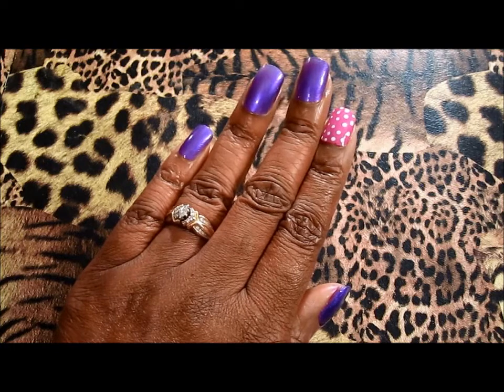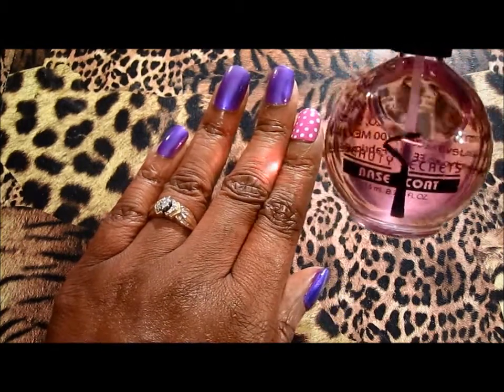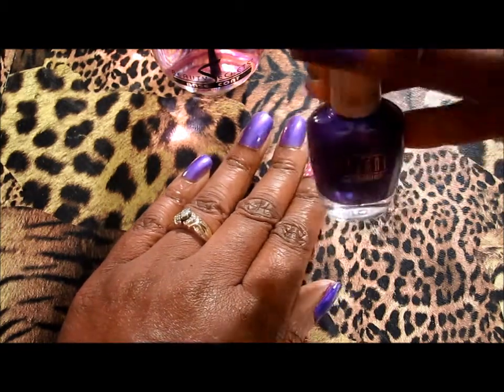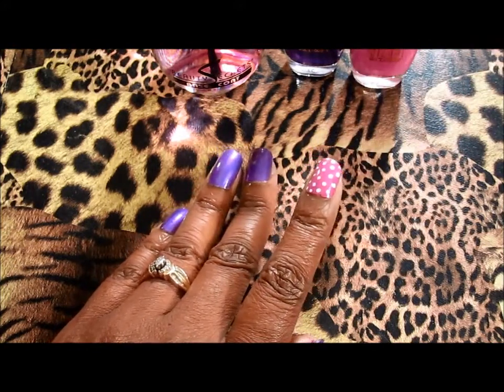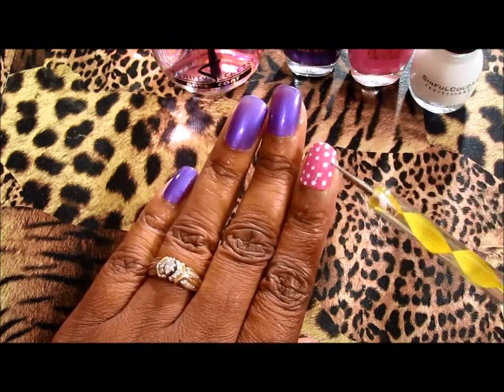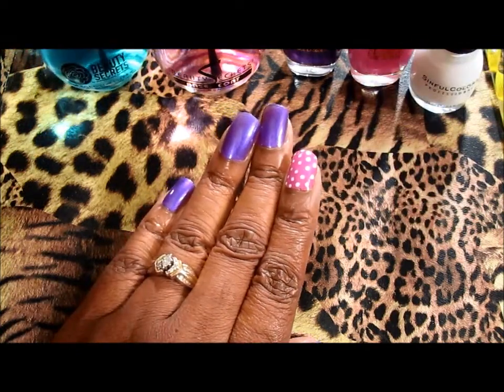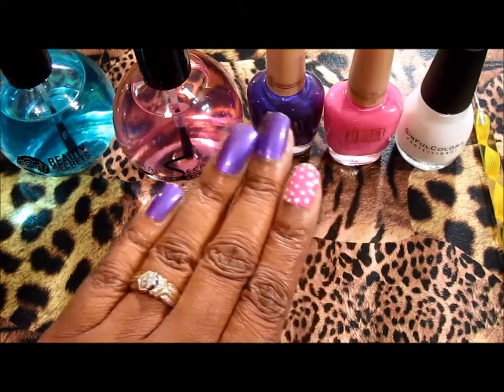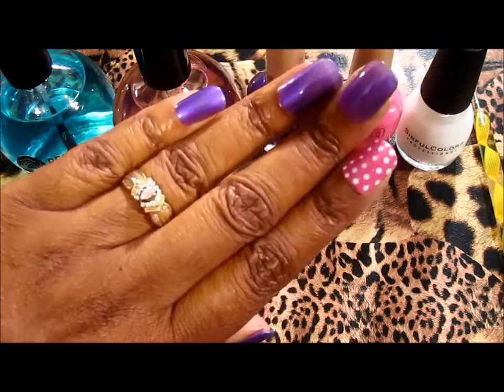Nail Of The Day Purple with Pink and White Polka Dots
***Thanks to all of my subbies for watching my channel!***
Makeup*** Fashion*** Nails***Hauls*D.I.Y's***Beauty Tips and
more!